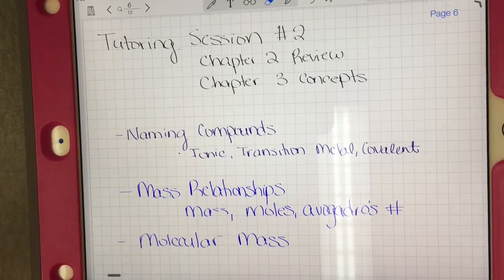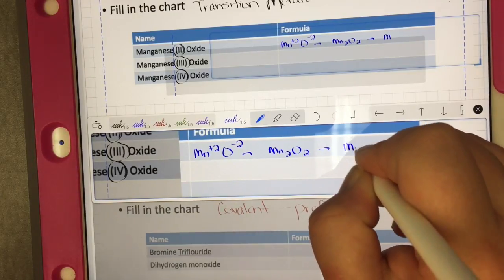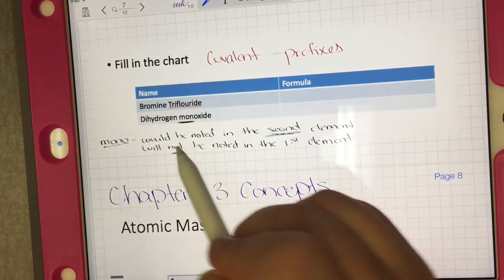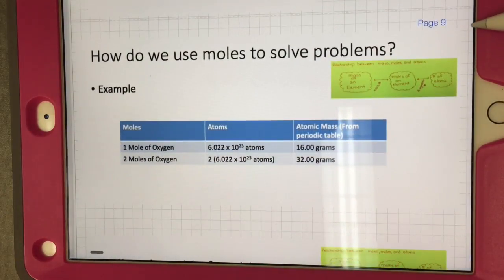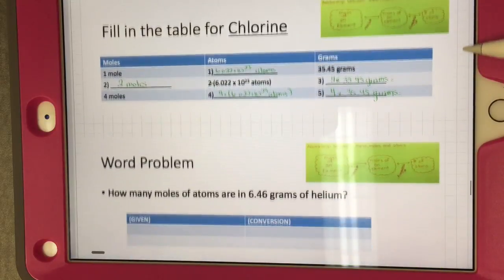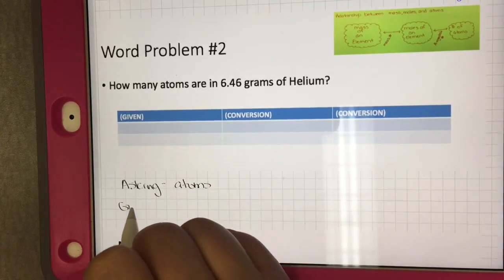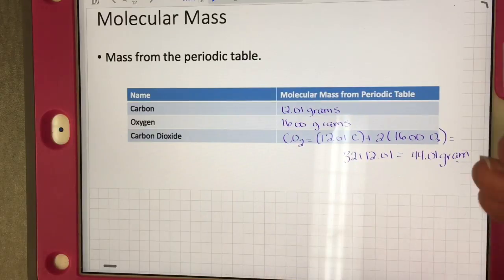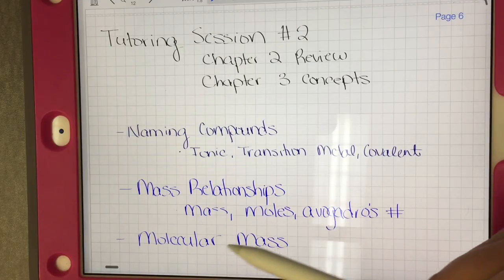Naming Compounds, Mass Relationships, and Molecular Mass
This video is about Tutoring Session #2 Video Gen Chem I 1